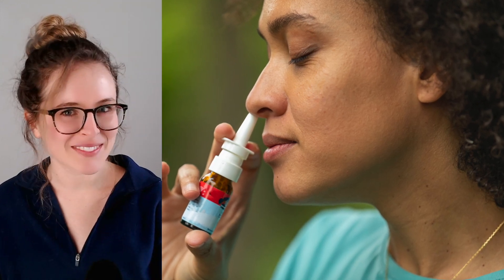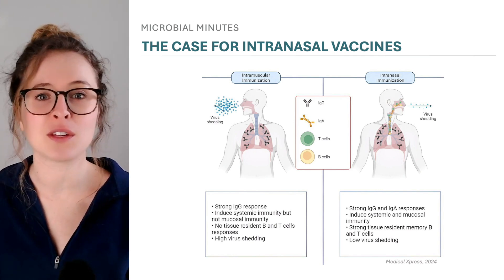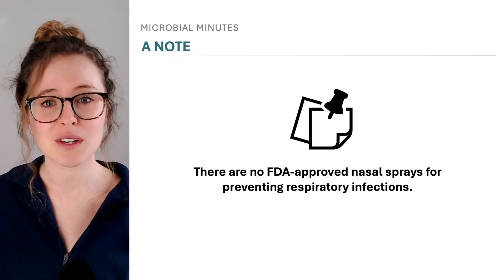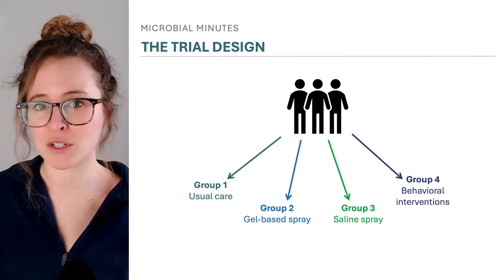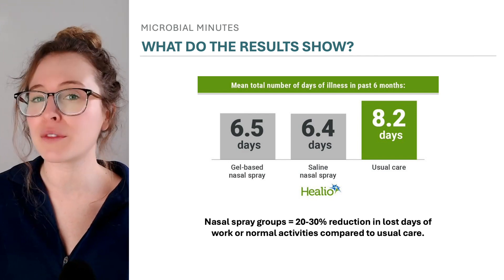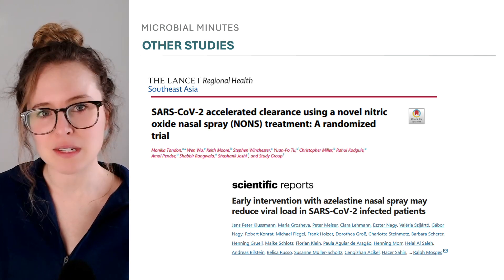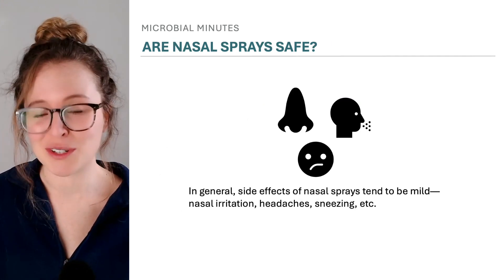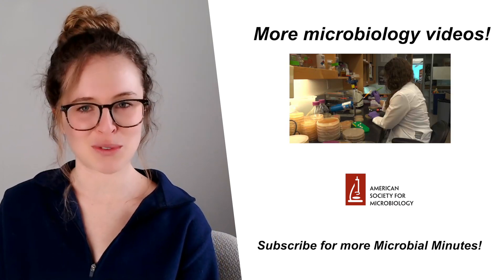Nasal Sprays and Respiratory Infections - Microbial Minutes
Nasal sprays, made up of everything from nitric oxide to algae-derived sugars, have been explored for their ability to prevent or treat respiratory infections like COVID-19 or the common cold.
The idea behind the sprays is to coat the nasal passages—a key entry point for viruses—with a substance that either entraps or neutralizes viruses to limit infection.
But do they work?
A large clinical trial including over 11,000 participants in the U.K. provides some insights.
The study, published in Lancet Respiratory Medicine showed that individuals who used a gel-based or saline nasal spray at the first signs of respiratory infection, after potential exposure to infection or after prolonged exposure to someone who is sick, were sick for roughly 2 fewer days over 6 months than those who received usual care (that is, advice about managing illness).
In addition, the duration of illness in people who reported they were sick was 3 days shorter in the nasal spray groups compared to the usual care group, and they had fewer moderately bad symptoms.
Other smaller studies have similarly shown that nasal sprays may reduce illness duration by varying amounts, suggesting they may, with additional research, represent another tool for dealing with infections.

Resources
• Barron M. How Viruses Spread Indoors and What to Do About It. American Society for Microbiology, Nov. 29, 2023.
• Bichiri D., et al. Safety and efficacy of iota-carrageenan nasal spray in treatment and prevention of the common cold. Medicine and Pharmacy Reports, Jan. 29, 2021.
• Bradford S. Clearing the Way for Nasal Vaccines. The Scientist, Jan. 8, 2025.
• BWH Communications. Drug-free nasal spray blocks, neutralizes viruses, bacteria. The Harvard Gazette, Sept. 25, 2024.
• Darling T.L., et al. Mucosal immunization with ChAd-SARS-CoV-2-S prevents sequential transmission of SARS-CoV-2 to unvaccinated hamsters. Science Advances, July 31, 2024.
• Dhama K., et al. COVID-19 intranasal vaccines: current progress, advantages, prospects, and challenges. Human Vaccines & Immunotherapeutics, March 8, 2022.
• European Respiratory Society. Saline nasal drops reduce the duration of the common cold in young children by two days. Sept. 6, 2024.
• Gershman, J. Can Nasal Sprays Treat or Prevent COVID? GoodRx, Dec. 2, 2024.
• Joseph J., et al. Toward a Radically Simple Multi-Modal Nasal Spray for Preventing Respiratory Infections. Advanced Materials, Sept. 24, 2024.
• Klussmann J. P., et al. Early intervention with azelastine nasal spray may reduce viral load in SARS-CoV-2 infected patients. Scientific Reports, April 26, 2023.
• Lieu X., et al. A single-dose intranasal live-attenuated codon deoptimized vaccine provides broad protection against SARS-CoV-2 and its variants. Nature Communications, Aug. 26, 2024.
• Little P., et al. Nasal sprays and behavioural interventions compared with usual care for acute respiratory illness in primary care: a randomised, controlled, open-label, parallel-group trial. The Lancet Respiratory Medicine, July 11, 2024.
• Smith D. G. Could a Nasal Spray Help Protect You From Covid? New York Times, Sept. 28, 2023.
• U.S. Food and Drug Administration. FDA Approves Nasal Spray Influenza Vaccine for Self- or Caregiver-Administration, Sept. 20, 2024.
 • Tandon, M., et al. SARS-CoV-2 accelerated clearance using a novel nitric oxide nasal spray (NONS) treatment: A randomized trial. The Lancet Regional Health Southeast Asia, Jan. 22, 2022.
• Walrath, R. The biopolymers behind a multimodal nasal spray. Chemical & Engineering News, Sept. 25, 2024.